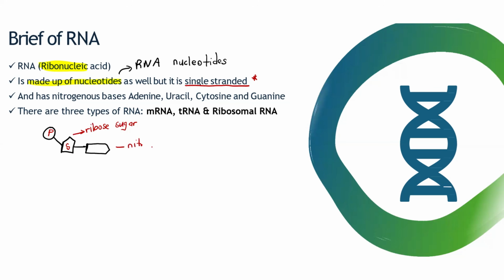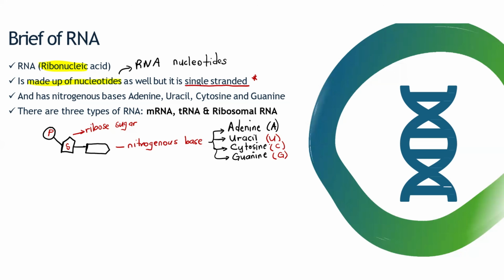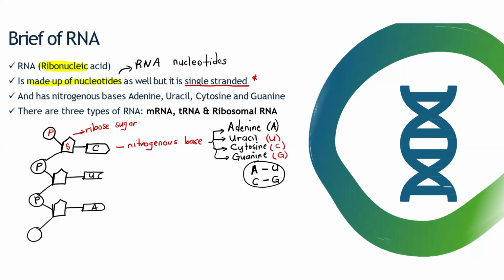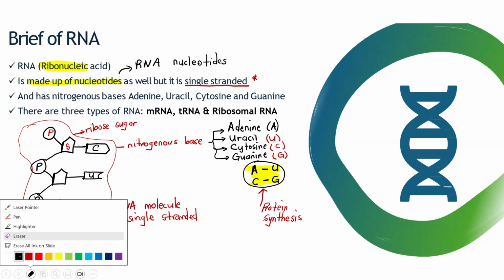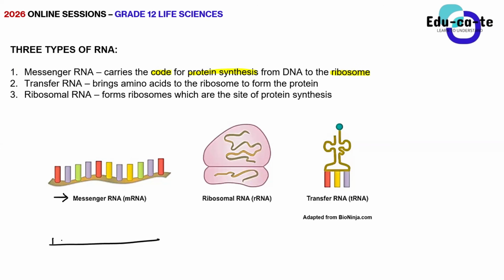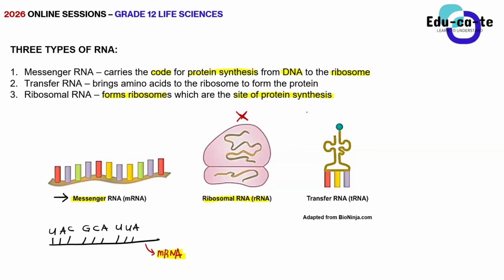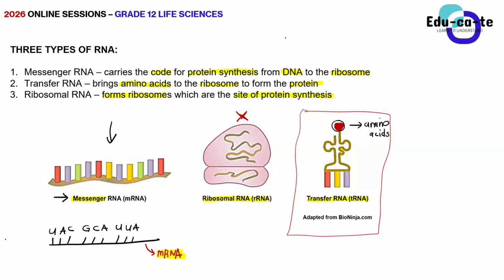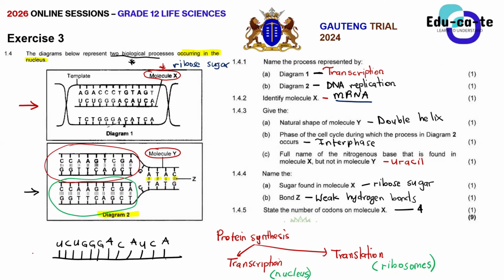RNA , codons - Grade 12 Life Sciences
Hey there wonderful matrics welcome to edu-cate in this video we are going to be doing Ribonucleic acid, codons and compare DNA & RNA.